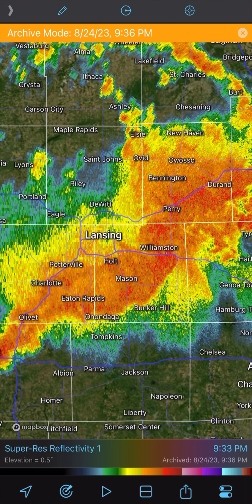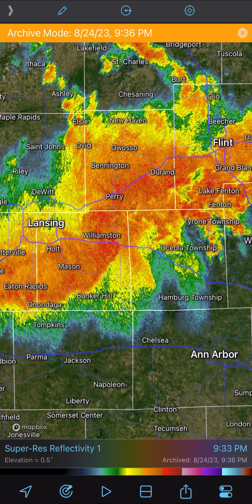Webberville Tornado Radar Analysis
Radar analysis of the Webberville tornado and why it was an EF-2 tornado, not an EF-4 like some claim.

Shop Michigan Storm Chasers Merch!